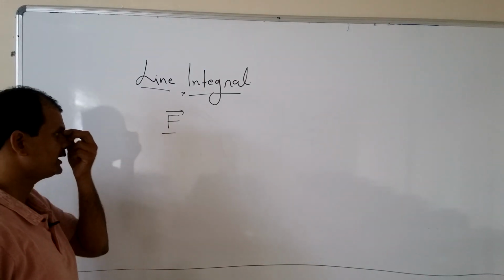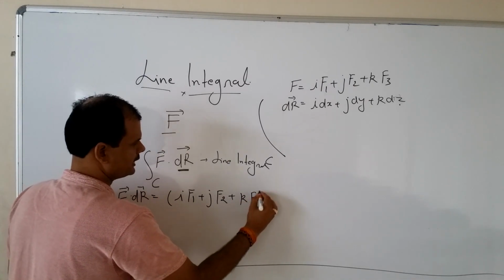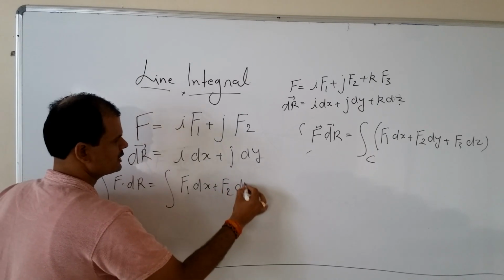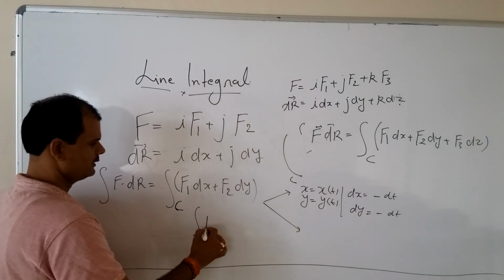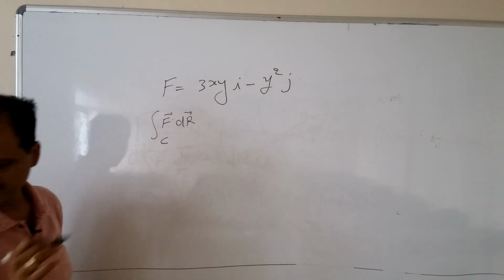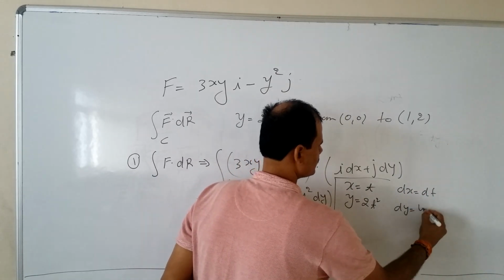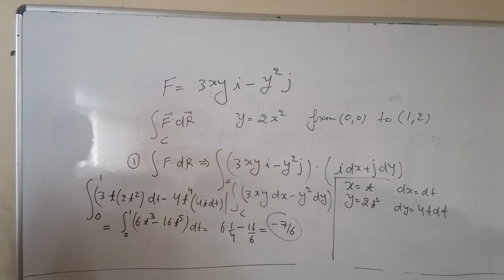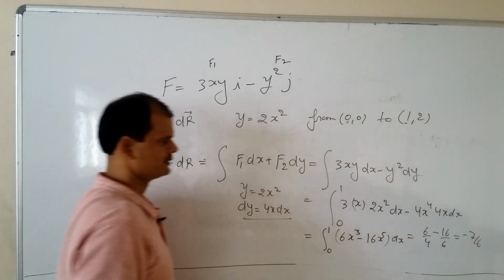Line Integral of Vector Field || Vector Calculus || Dr. Abhishek || RSC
This video lecture of Vector Calculus - Line Integrals of Vector Field  will help  students to understand following topic of Mathematics:
1.  What is line Integral  ?
2. How to solve problem based on line integral  ?

Do visit my other videos based on vector calculus